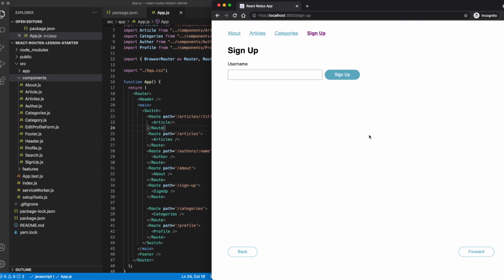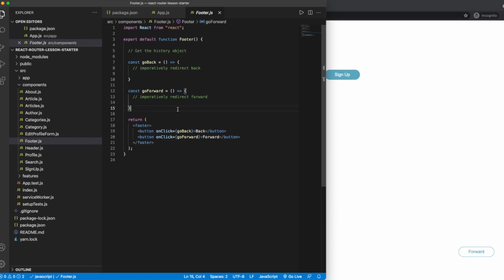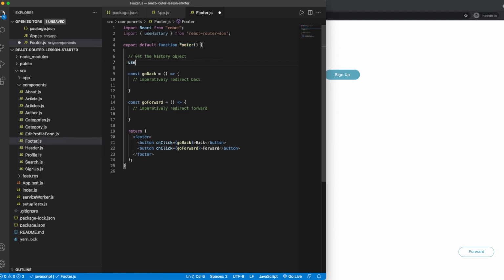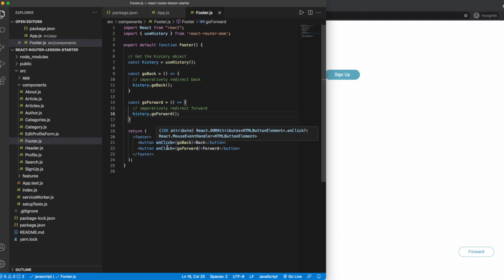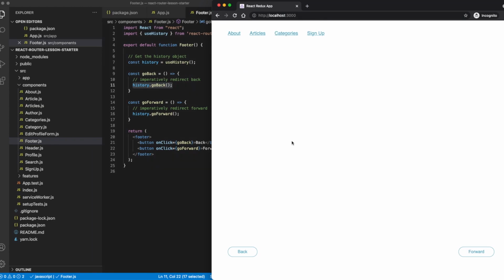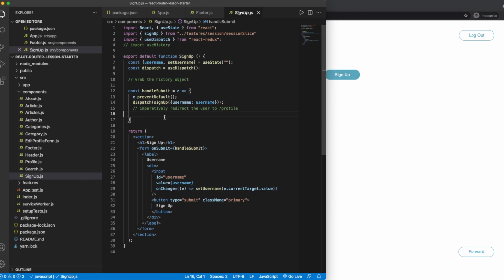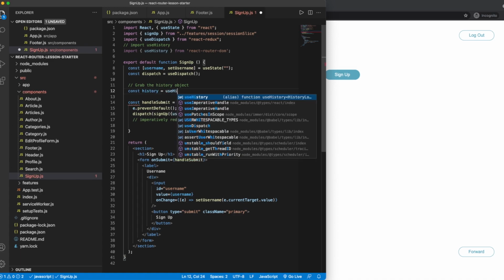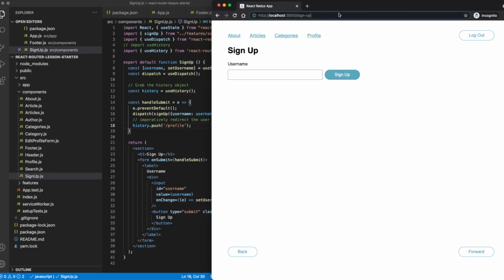Learn React Router Exercise 12